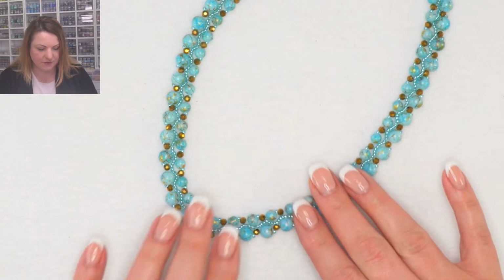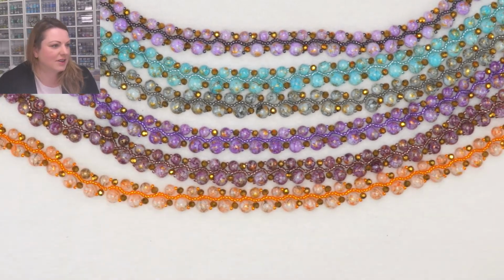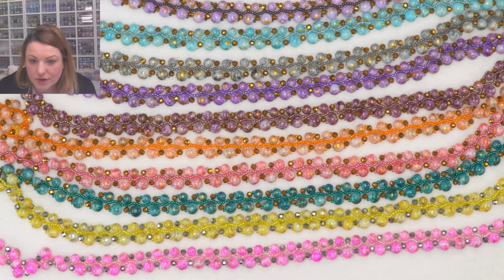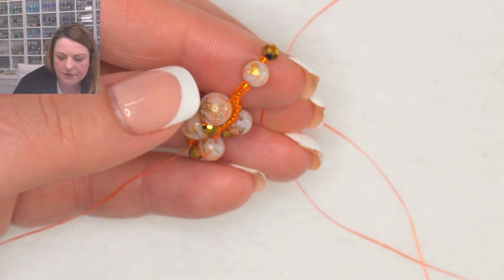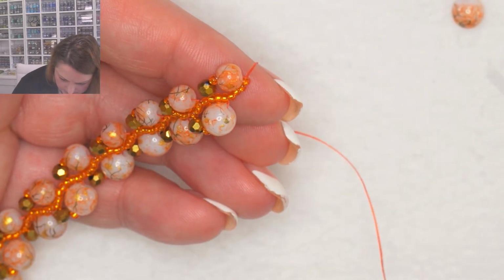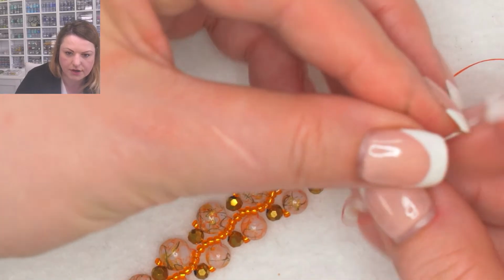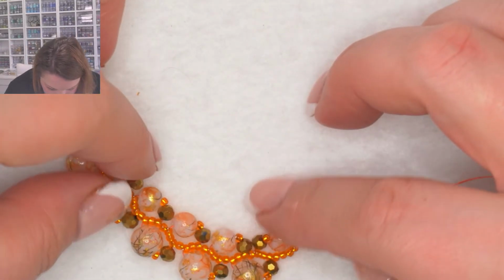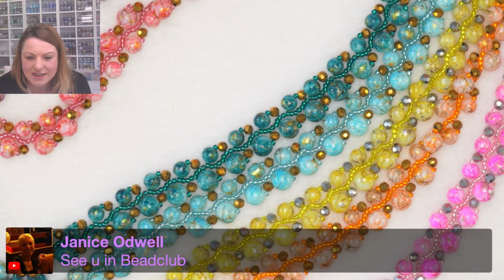Easy Jewellery Making Technique with Needle and Thread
In todays live tutorial I’m going to be showing you step by step how to do this easy technique which can be used for any type of Jewellery 👇👇👇 Open description for more info

👉 Materials Used in the Video:
➡️ 6mm and 8mm Oriental Splash Beads
➡️ 4mm Crystal Beads
➡️ size 11 Toho Seed Beads
➡️ Toggle Clasp and Earwires

You will need a beading needle & thread

Our Youtube Channels (Each one is a slightly different
content):